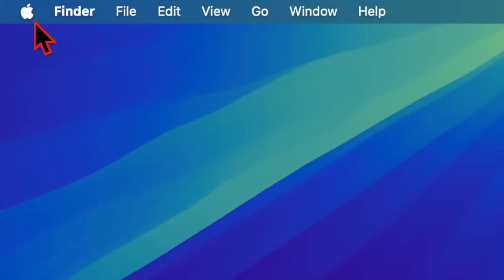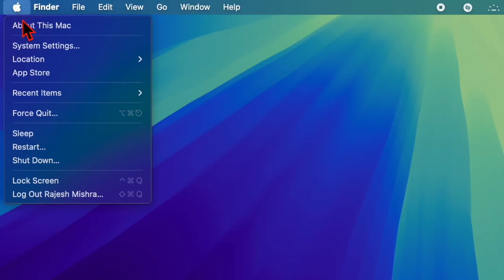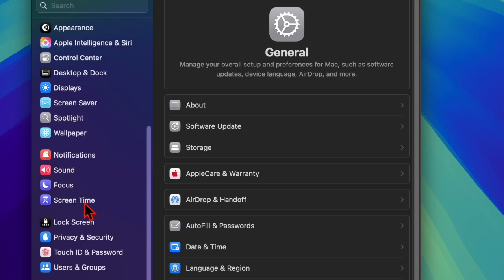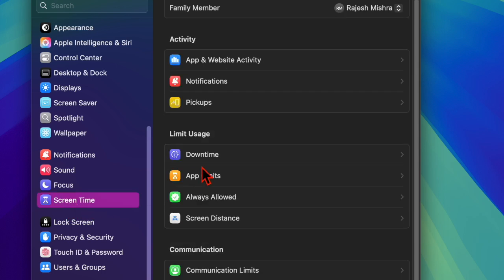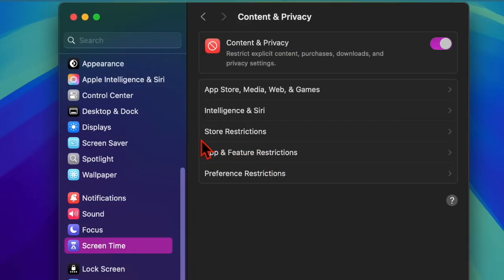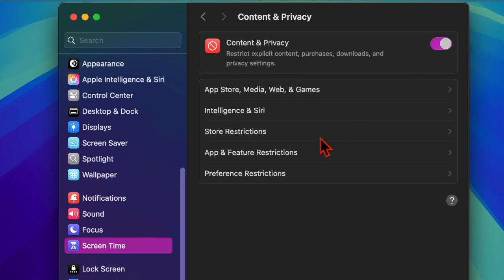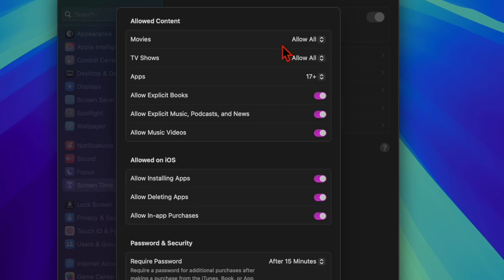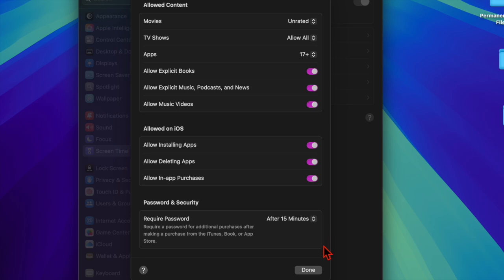How to Block Unrated Movies on Apple TV+ on Mac in macOS Sequoia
Want to block unrated movies for kids on Apple TV+ to ensure a family-friendly viewing experience? In this guide, we’ll show you how to set up parental controls and restrict unrated content on Apple TV+ using a Mac running macOS Sequoia. Learn how to manage content restrictions effortlessly and protect your loved ones with these easy-to-follow steps.